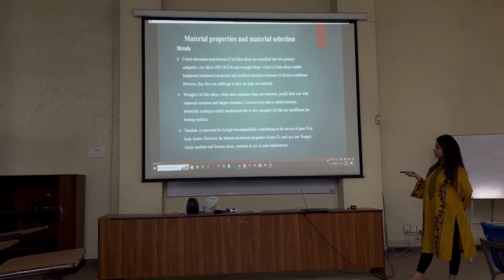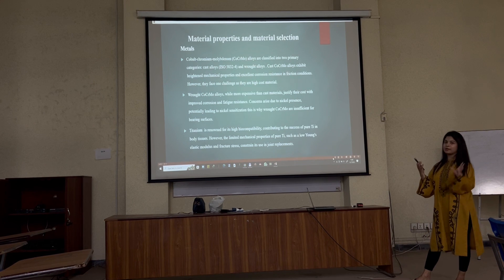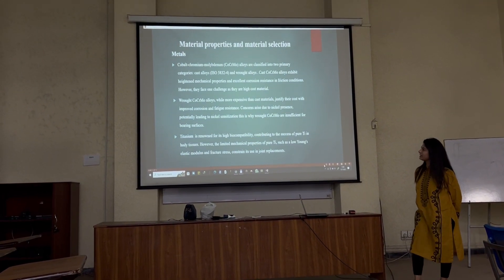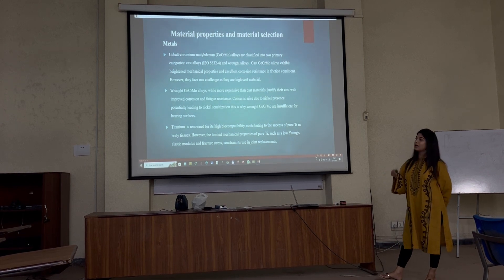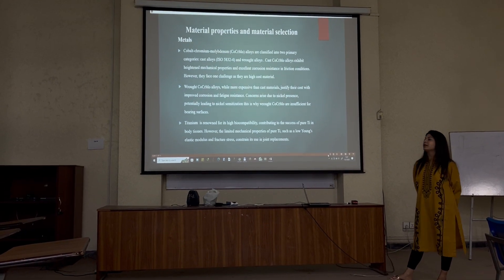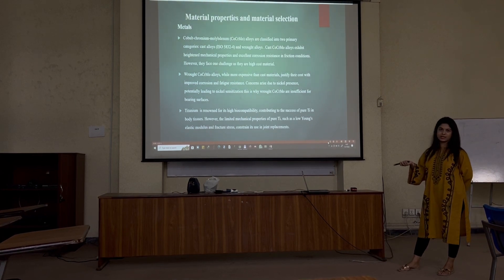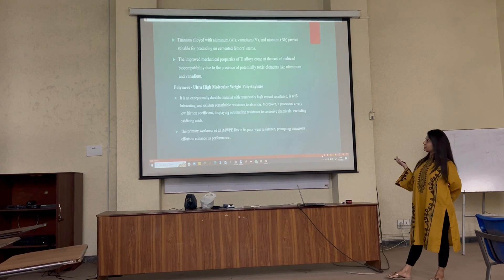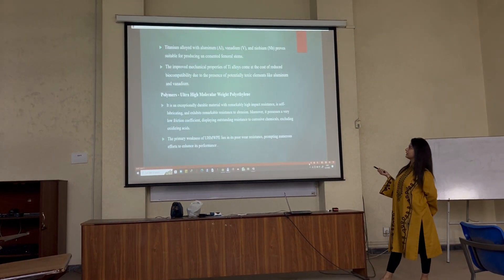Biomaterials for the hip joint_3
Student: Amna Shahzad
Instructor: Dr. Fareeha Hameed

IMG 6905